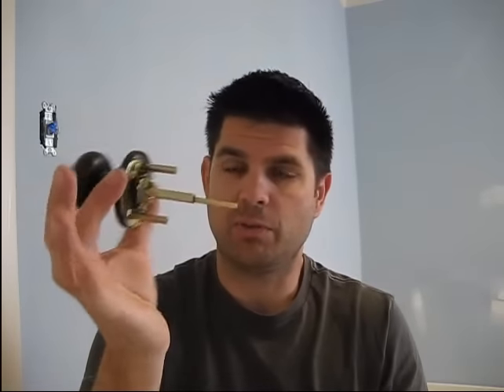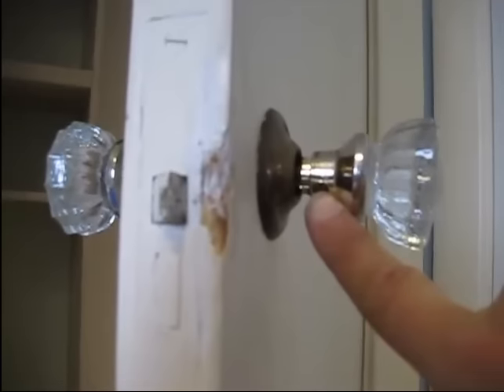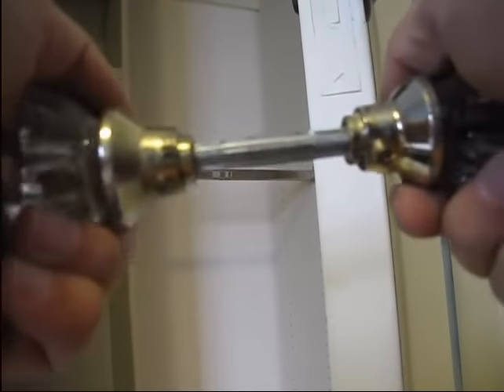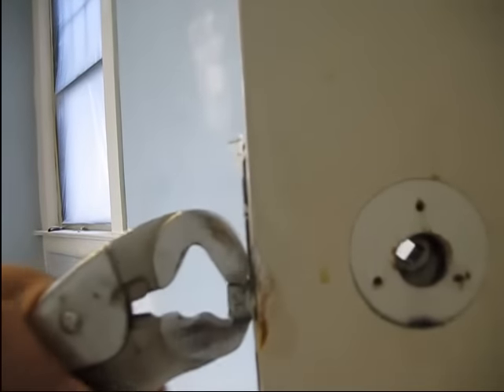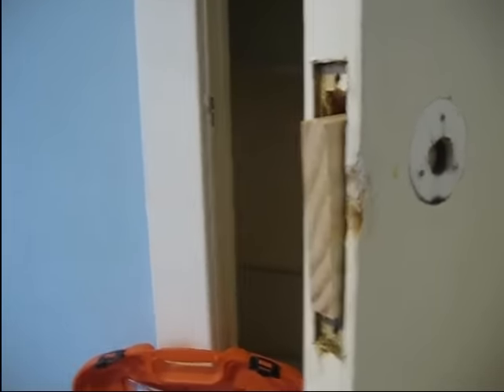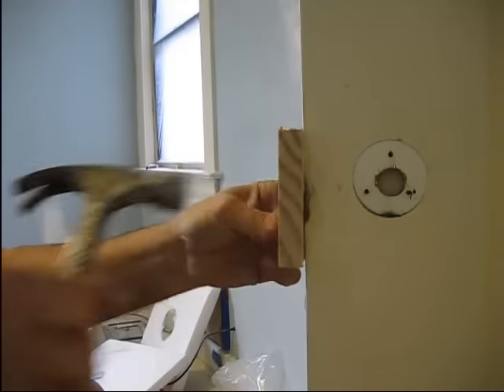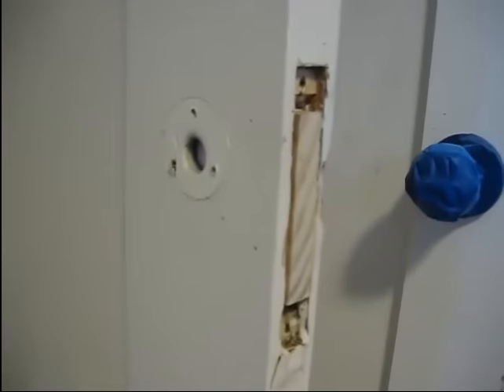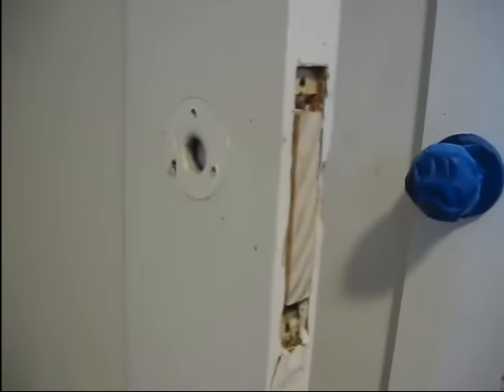How to change a mortise lock set to a cylinder lock set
Convert a door that has a mortise type lock set installed to the newer and cheaper cylinder type lock sets. Hopefully helpful when rehabbing old houses.  No need to get a new door with this easy to follow step by step DIY video!